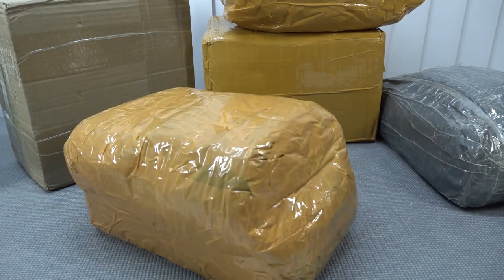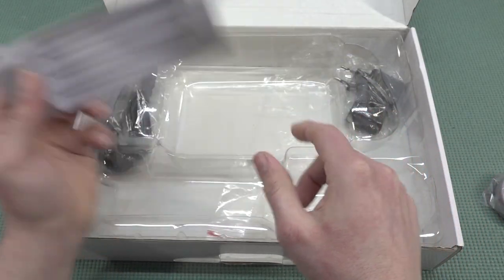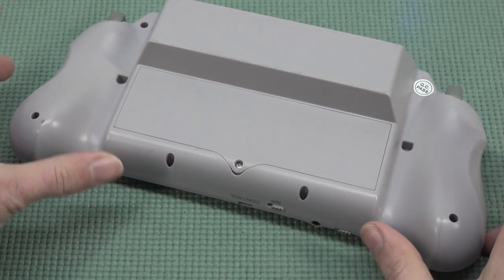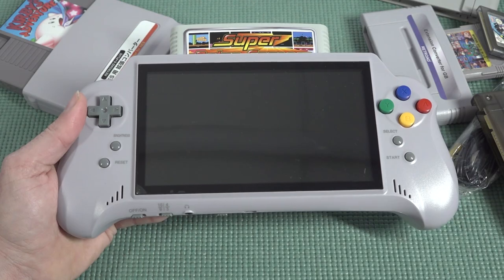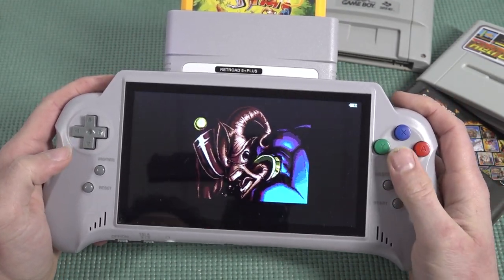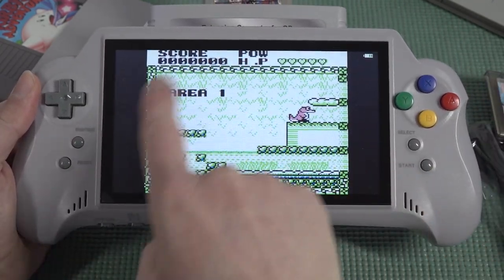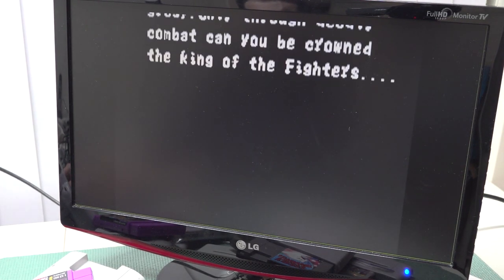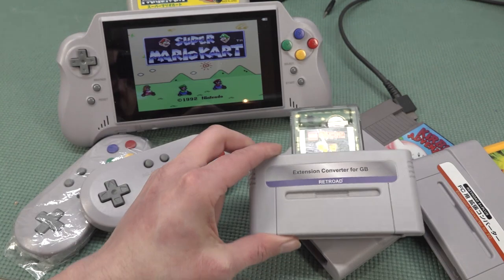This 7inch Handheld Is One Big Surprise 😲 ...It's Awesome !! / Retroad 5 Plus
Retroad is back this time with a very nice looking handhelds that plays all of your retro games on the go and on your AV or HDMI tv. This can do it all !